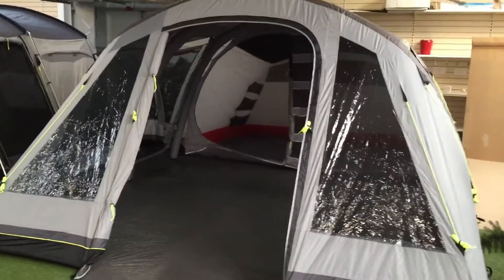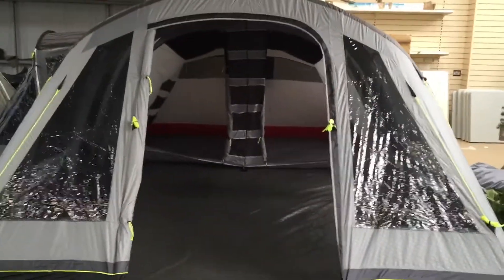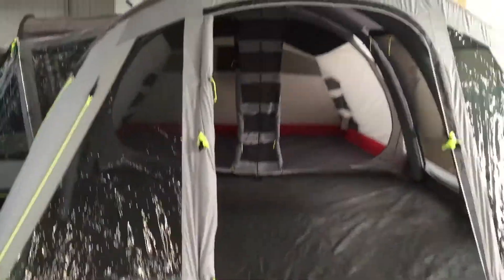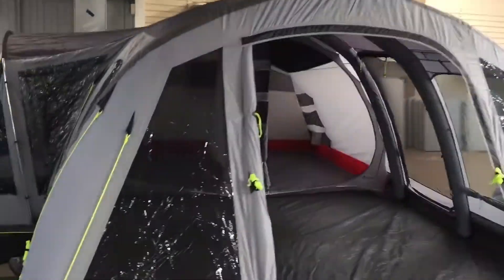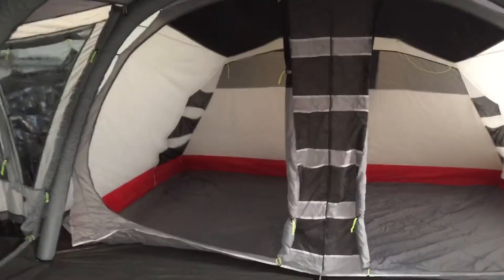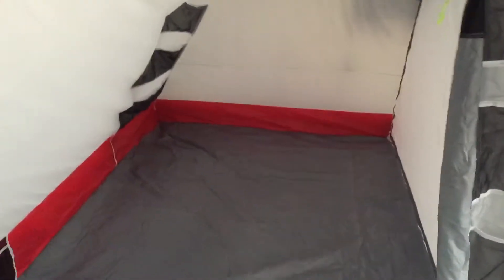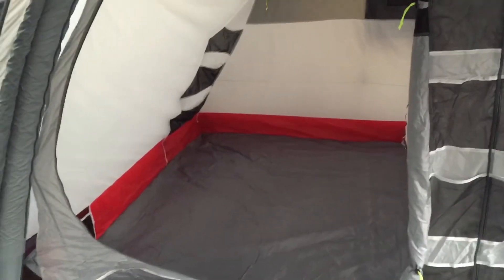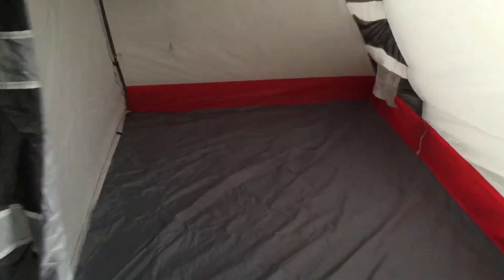2016 Outwell Montana 6AC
Brand new for 2016 is the Outwell Montana 6AC available